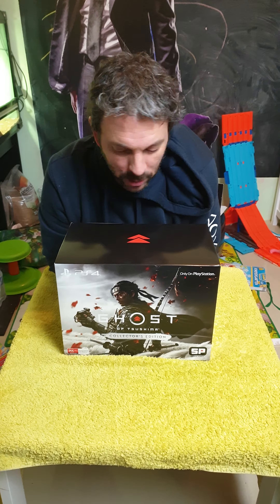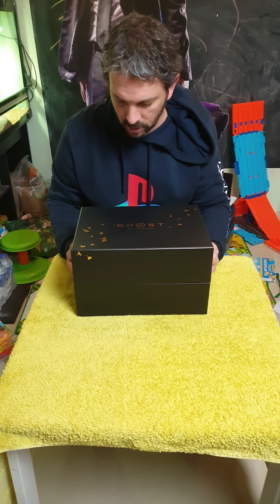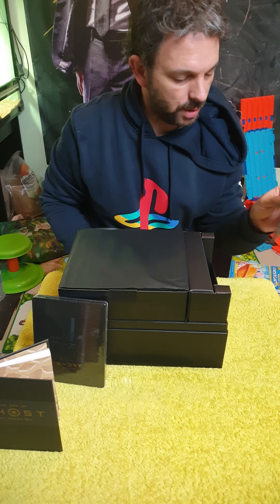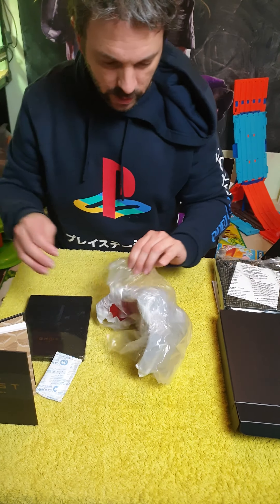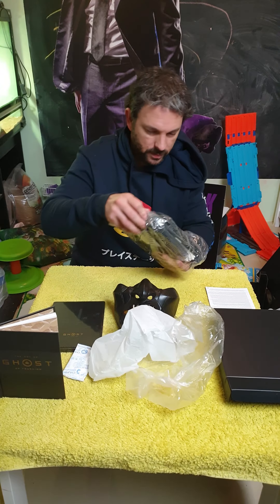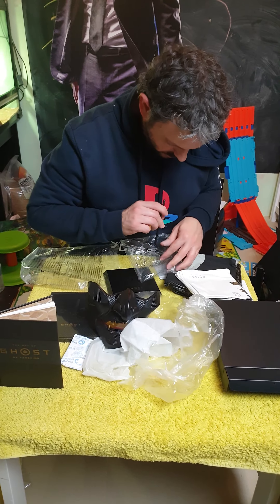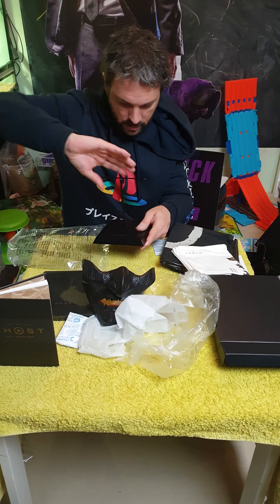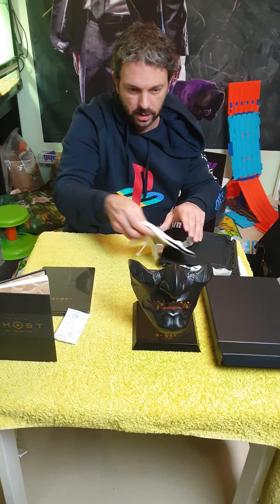Ghost of Tsushima Collectors Edition Unboxing